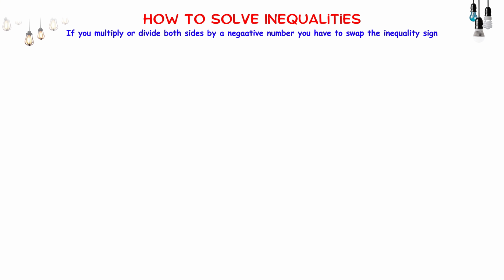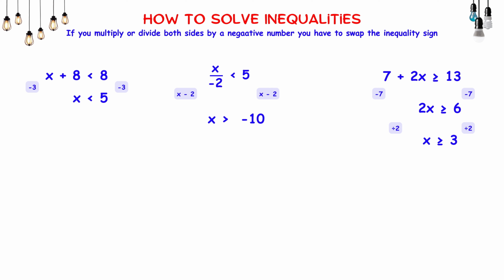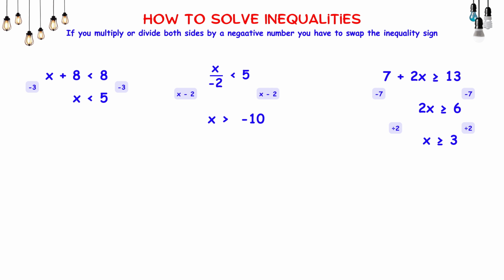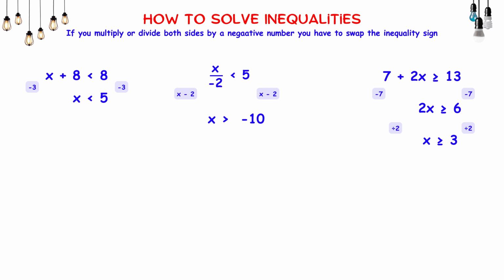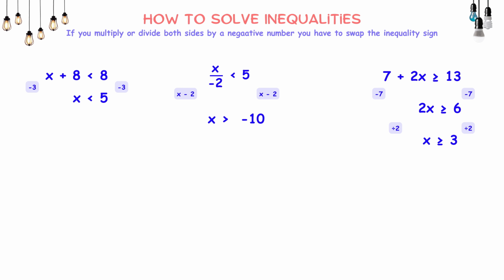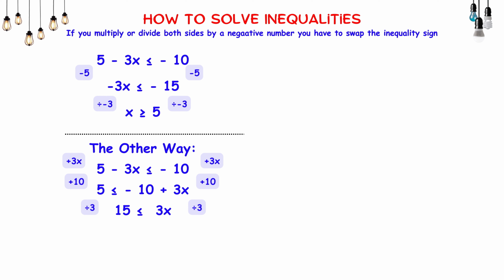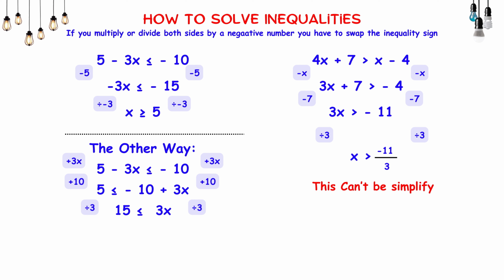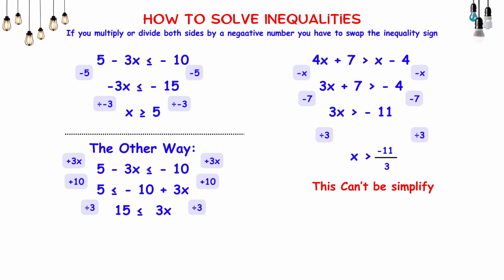2.36 - Algebra with Inequalities 1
Learn how to solve inequalities the easy way in this clear and simple GCSE Maths Part 2 tutorial, where we build on your understanding with more examples and tips to help you master solving linear inequalities confidently for your upcoming exams.

What you’ll learn:
• Recap of key inequality symbols and what they mean
• Solving inequalities with positive and negative numbers
• How to solve inequalities involving fractions
• Graphing solutions to inequalities on number lines
• Exam tips to avoid common mistakes and maximise marks

- Algebra Mastery:
- GCSE Math Crash Course:
- Math Tricks & Shortcuts: